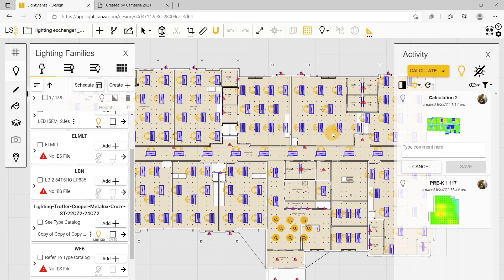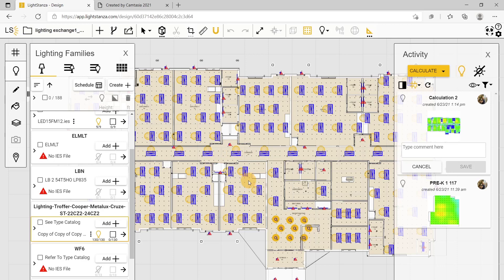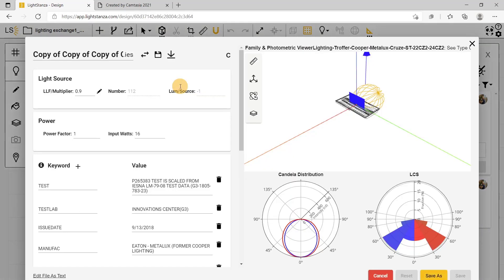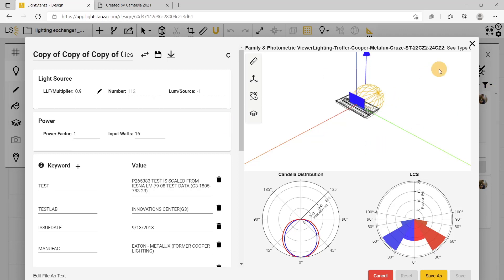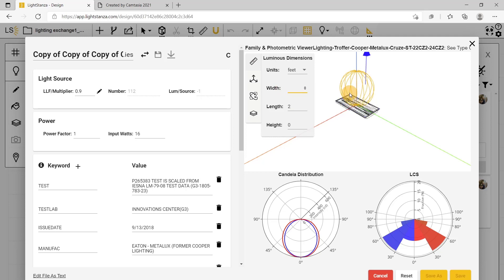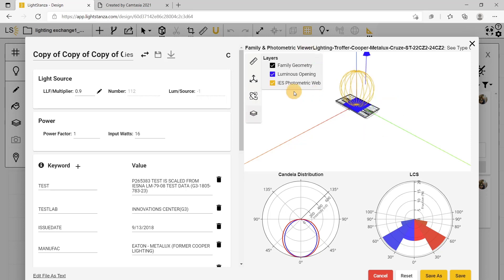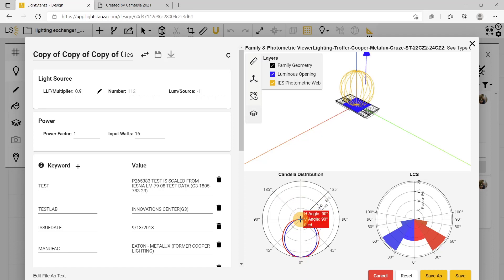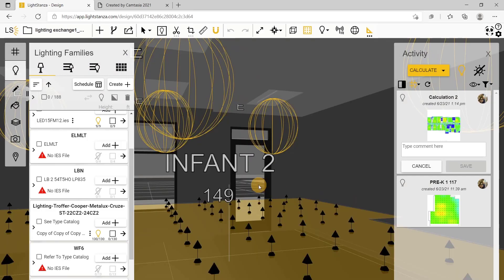Tutorial: IES Photometric Editor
Editing IES files in the Luminaire Manager: choose the IES file, click the three dots on the right of the file name, and edit within the popup window. Note: A red caution triangle in your model indicates that there is no photometric file associated with that fixture symbol.

TIMELINE
0:18 identifying incorrect luminaire orientation
0:42 two ways to correct luminaire orientation
1:05 working in the Family & Photometric Viewer (edits all instances)
1:55 turn layers on or off: Family Geometry, Luminous Opening, IES Photometric Web
2:12 viewing Candela Distribution